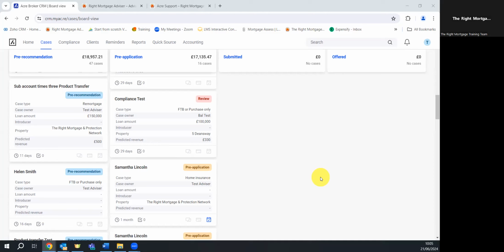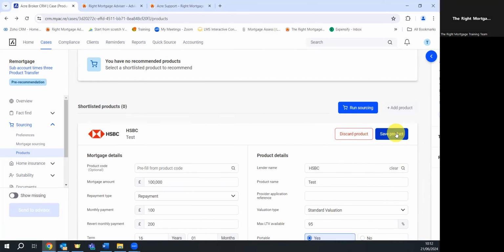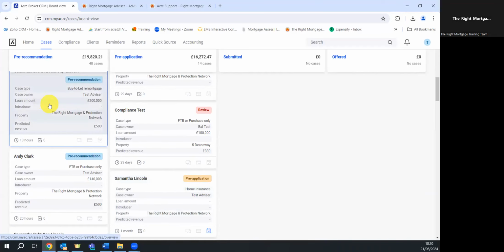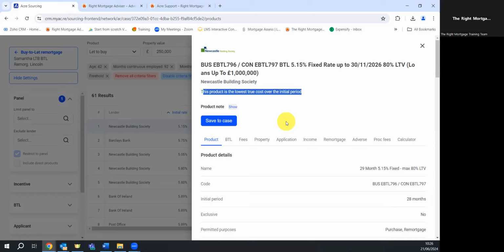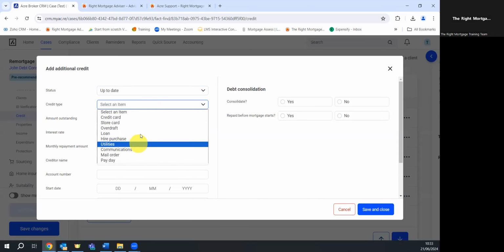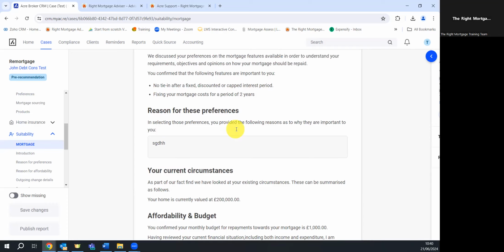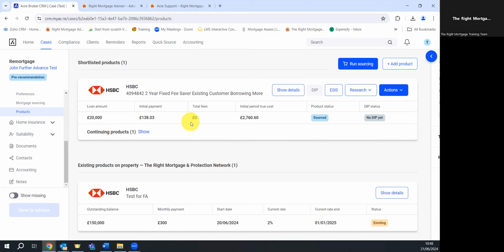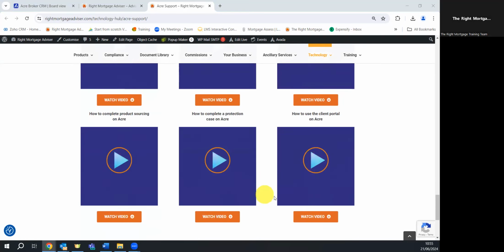Score Masterclass: Master the Automated Mortgage Suitability Letter